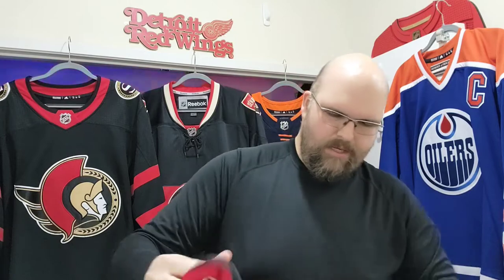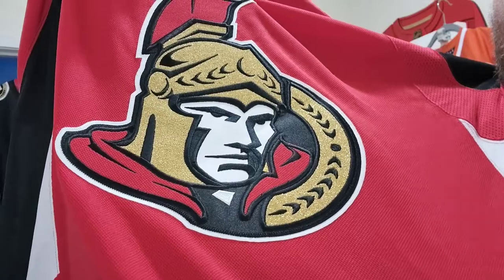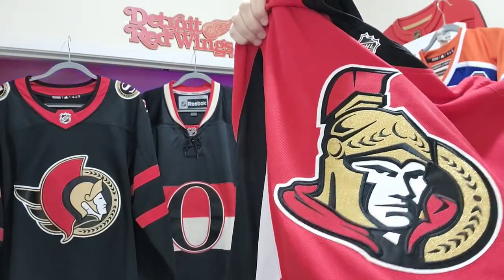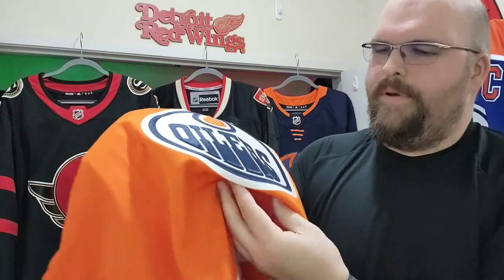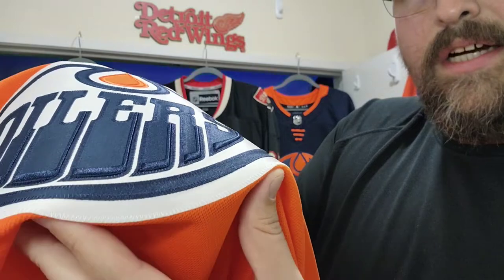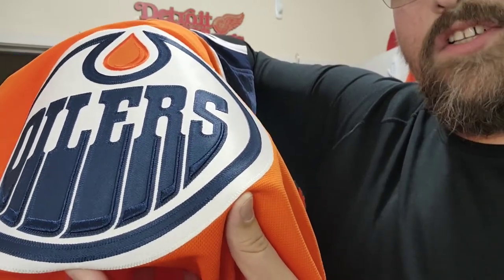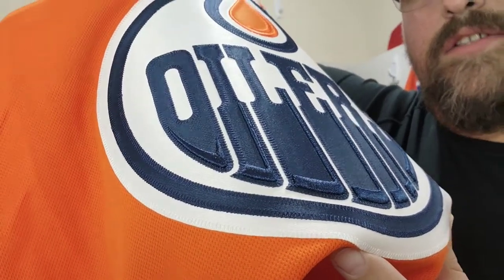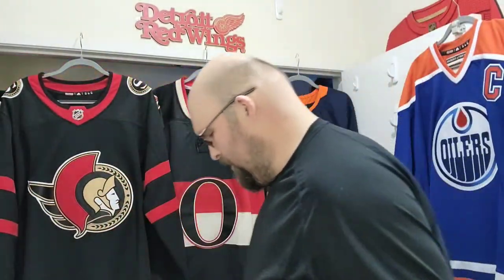The Last Unboxing.... Until Reverse Retros | 2 NHL Adidas Jersey Unboxings